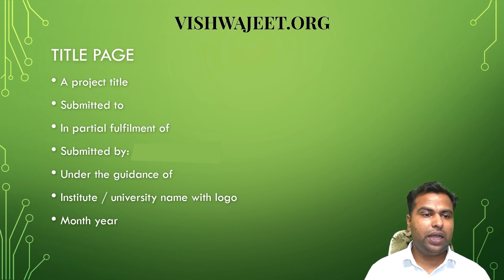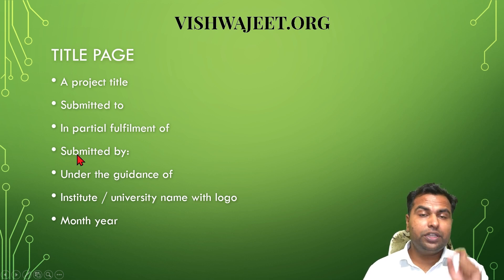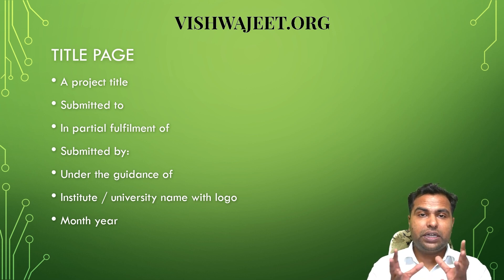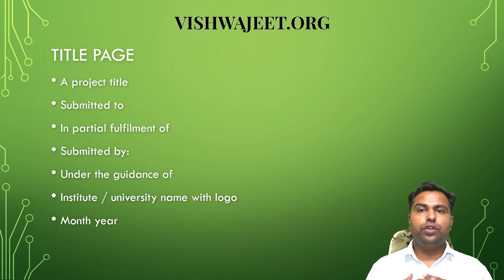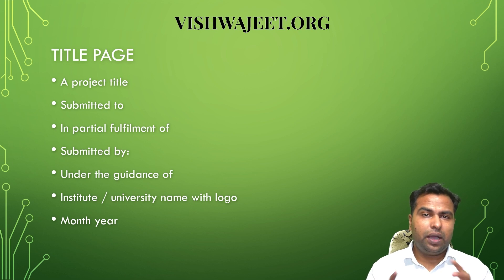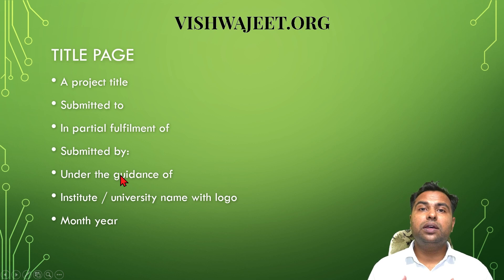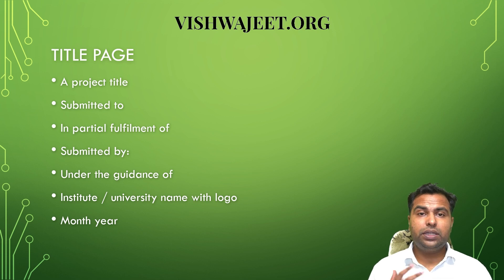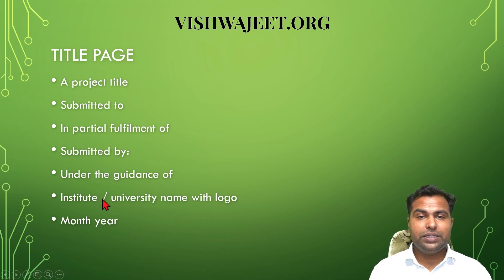How to Create a Professional Internship Project Report Title Page | Rules, Benefits & Tips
Welcome to the first video in our series on creating comprehensive internship project reports! In this video, we'll guide you through the process of crafting a professional and polished title page for your project report using Microsoft Word. A well-designed title page sets the tone for your entire report and creates a strong first impression.

In This Video, You Will Learn:
Importance of a Title Page: Understand why a professional title page is crucial for your project report.
Key Elements: Learn about the essential components that must be included in your title page, such as the project title, your name, institution, and date.
Design Rules: Discover best practices for designing a clean and professional title page, including tips on font selection, alignment, and spacing.
Benefits of a Well-Crafted Title Page: Explore how a great title page can enhance your report’s readability and impact.
Precautions: Avoid common mistakes and ensure your title page meets academic and professional standards.
Creating a compelling title page is the first step towards a successful internship project report. This video provides a detailed, step-by-step guide to help you achieve a polished and professional look using MS Word. Whether you're an MBA student, a fresh graduate, or a professional, these tips will elevate your report writing skills.

Additional Resources
Downloadable Templates: Access our free title page templates to streamline your report creation process.
Checklist: Use our checklist to ensure you've included all the necessary elements.
Sample Title Pages: View examples of well-crafted title pages for inspiration.
How to Write an Abstract for Your Internship Report
Creating a Table of Contents and List of Figures in MS Word
Writing the Introduction Section of Your Project Report#vishwajeetgaikwad

writing title page seems a simple task but if we miss out single rule then there might be chances emerge for reprinting and rebounding entire project again.

👉🏻Current Playlist of _ :

👉🏻 For direct selection of a specific chapter please select below:
00:00 Introduction
00:20
00:40
01:00
01:20
01:40
02:00
02:20
02:40
03:00
03:20
03:40
04:00
04:20
04:40
05:00
05:20
05:40
06:00
06:20
06:40
07:00
07:20
07:40
08:00
08:20
08:40
09:00
09:20
09:40
10:00

👉🏻 This video shows following information:
1. tips and tricks to crack the viva voce
2. secret for successful project submission
3.
4. .top mistakes in title page
5. why most project reports got rejected ?
6. .
7. .
8. .
9. .
10. .
1) 1. 1 tips and tricks
2) secret
3) hindi
4) .
5) .
👉🏻Playlists of SoneriVishwa :
1) 1 tips and tricks
2) secret
3) hindi
4) .
5) .
• 2nd Mic: BOYA lavalier Mic